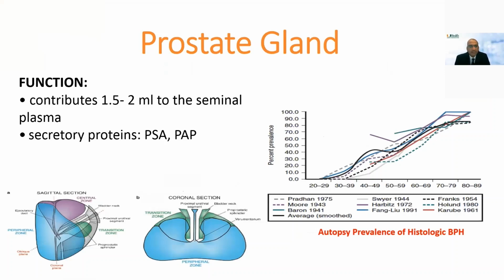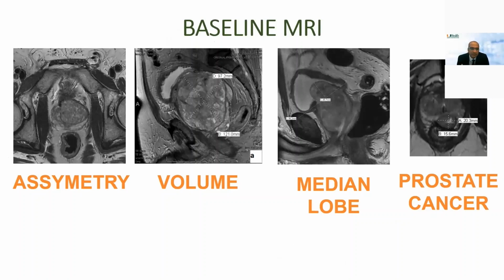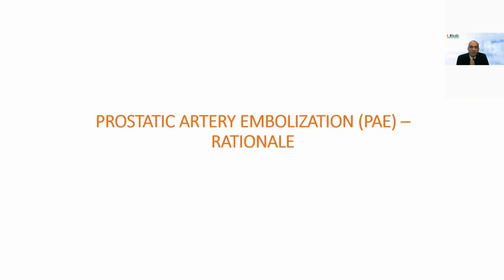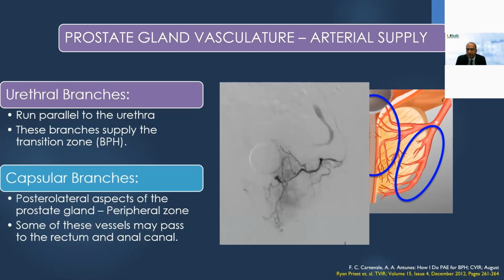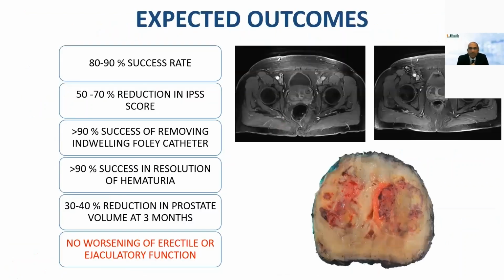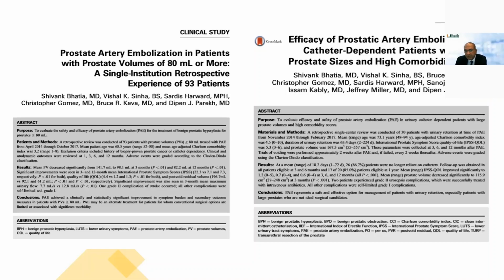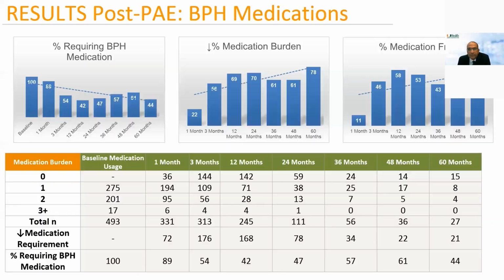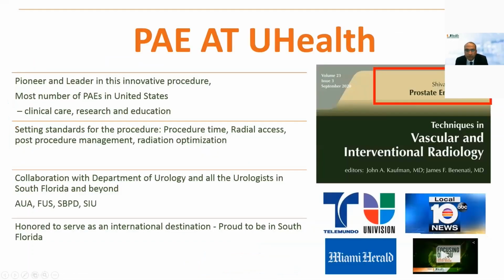Dr. Shivank Bhatia - A comprehensive webinar on Prostate Artery Embolization for Enlarged Prostate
In this webinar, Dr. Shivank Bhatia addresses a large group of Urologists and Primary care physicians to share information on Prostate Artery Embolization - a minimally invasive image guided procedure to treat Enlarged Prostate (Benign Prostatic Hyperplasia/BPH). The presentation includes the Pathophysiology, Symptomatology, Treatment options for Enlarged Prostate with focus on Prostate Artery Embolization.

Dr. Shivank Bhatia is the Chairman of Department of Interventional Radiology at University of Miami Miller School of Medicine.
He is internationally recognized for his expertise in Prostate Artery Embolization. He has performed over 1200 PAE procedures.